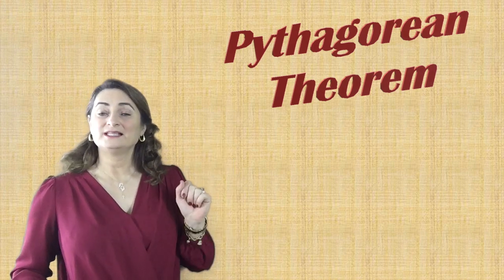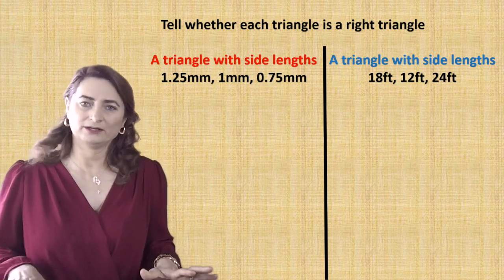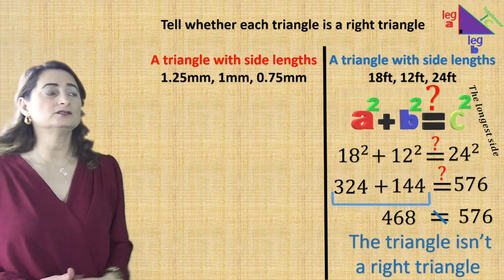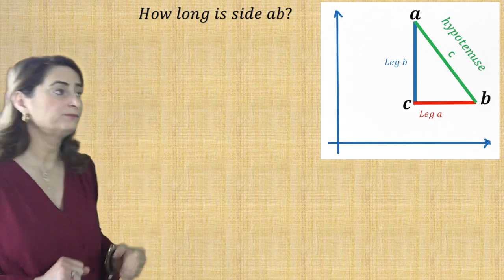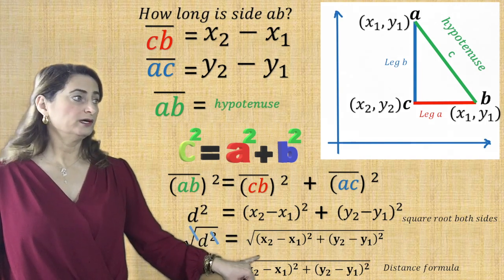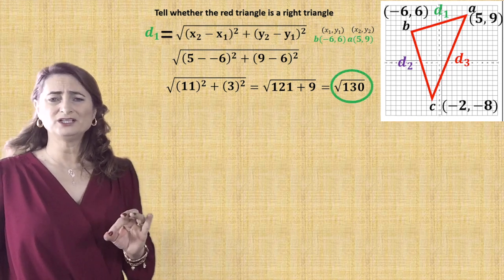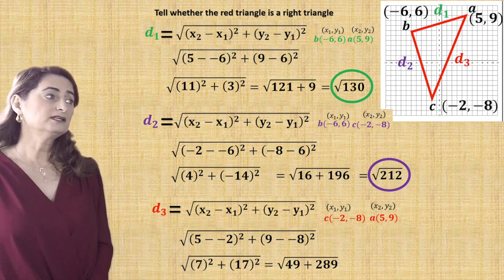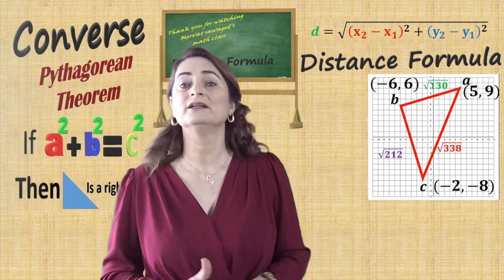7.5 Converse of the Pythagorean Theorem and Distance formula.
Converse of the Pythagorean Theorem is a way to prove that a triangle is in fact a right triangle. The lesson will show how to use the Pythagorean Theorem to figure out the distance formula. An example explicitly uses the distance formula to find the side length of a triangle in a coordinate plain to prove the triangle is in fact a right triangle. Easy simple steps to follow.